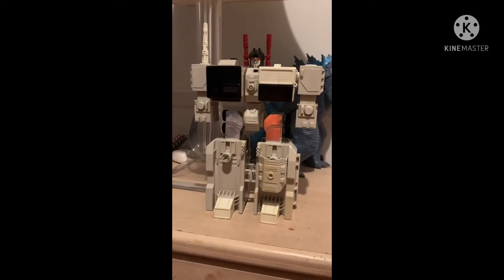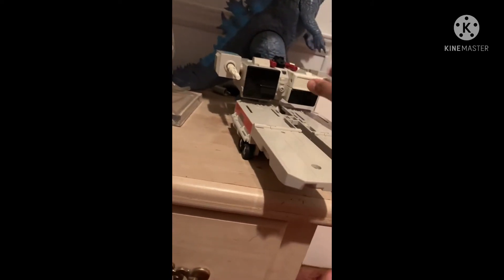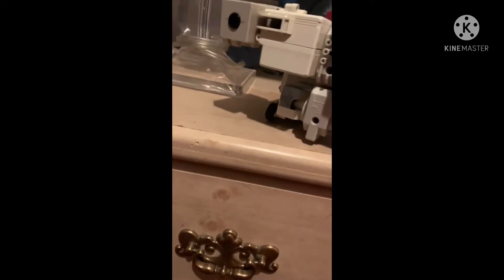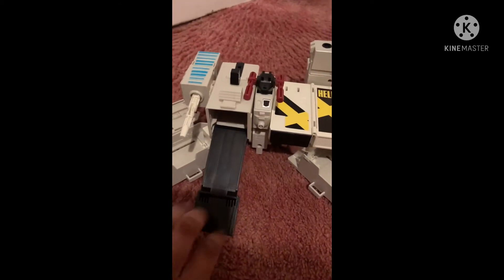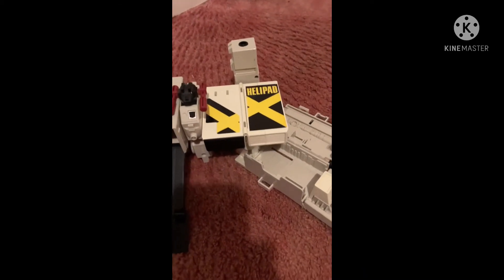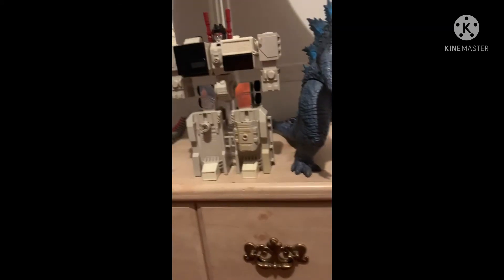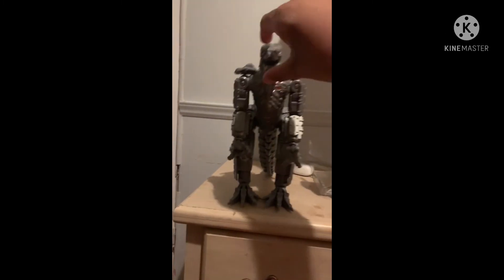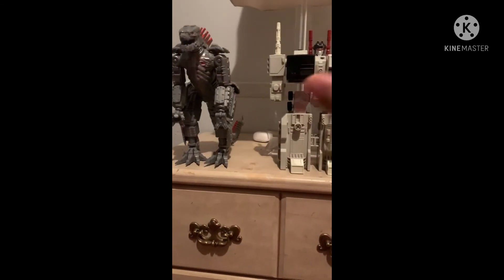My g1 metroplex